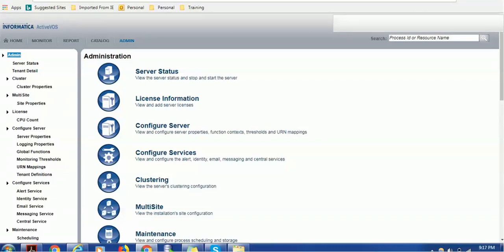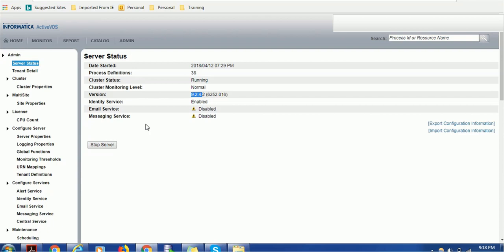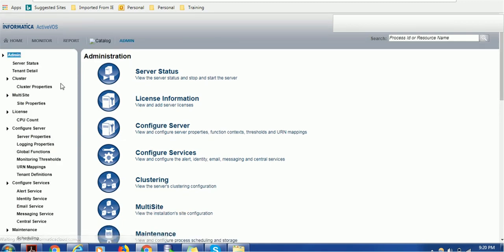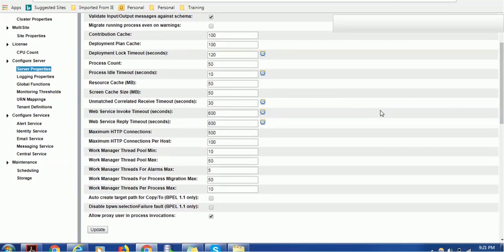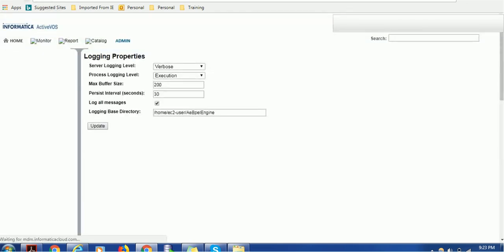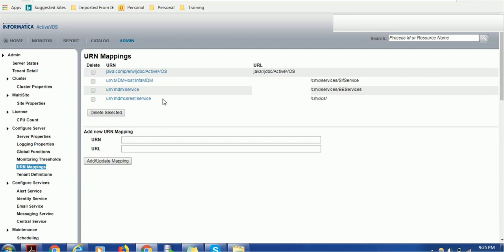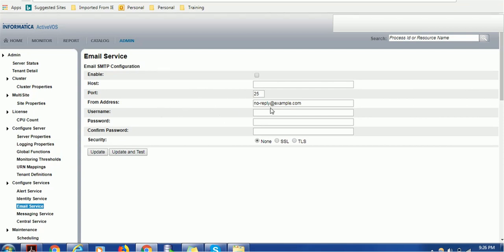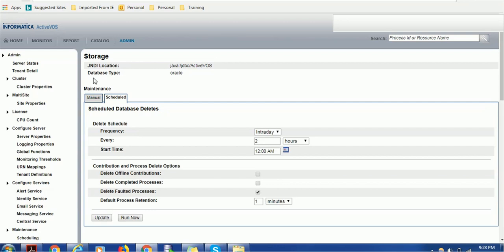Informatica Active VOS Tutorial - Admin section in Active VOS Console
This video tutorial on Informatica Active VOS provides details on Admin section and various activities involved in it.